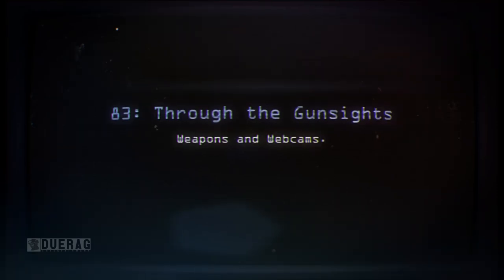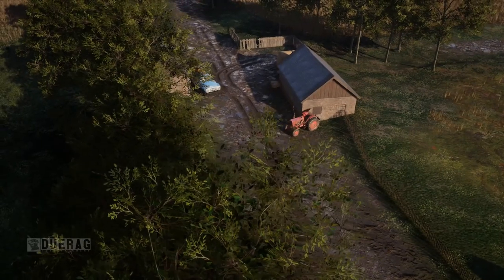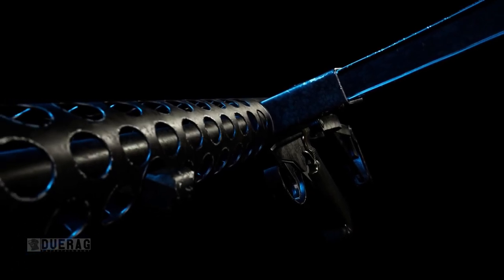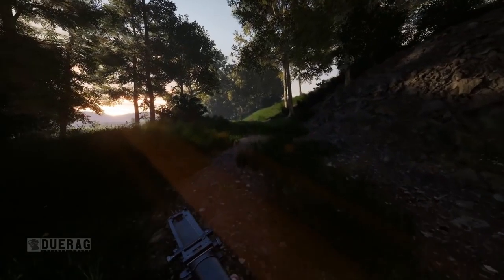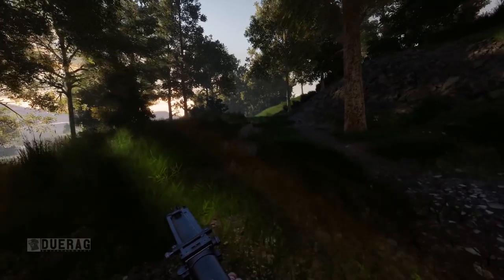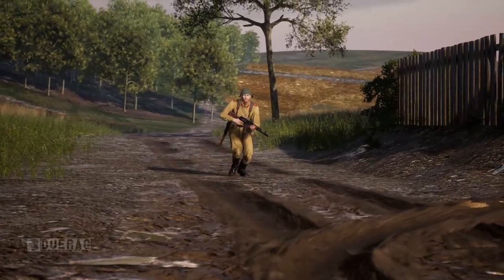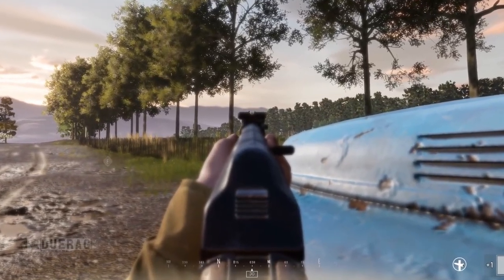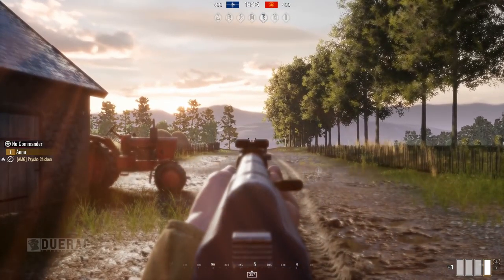'83 Cold War Game A Closer Look At ''83 Through The Gunsight : Weapons and Webcams' | News & Updates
Video that inspired this video -

Videos that inspired this video -

What is '83?

‘83 is a Cold-War-Gone-Hot, combined arms, first-person military shooter for high player counts (80+) currently in development at Antimatter Games.
The game pits two large platoons of players against each other in massive maps, fighting over a number of objectives that have a tangible impact on the battle as a whole when held by the victorious faction.
Players will have access to a selection of real-world infantry weapons and equipment, as well as a selection of powerful land and air vehicles which can decisively turn the tide of a battle.

Songs Used;